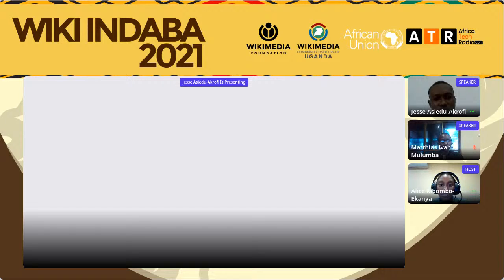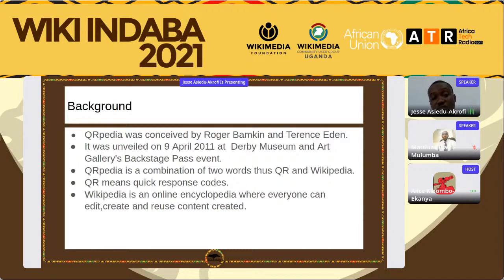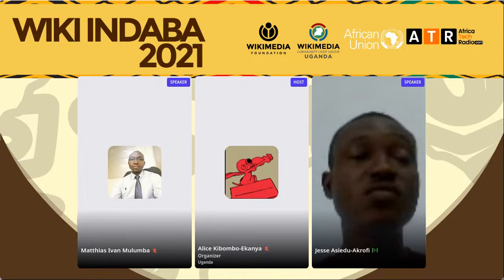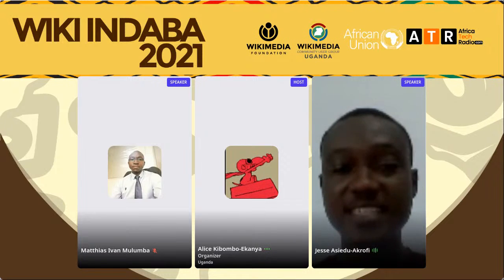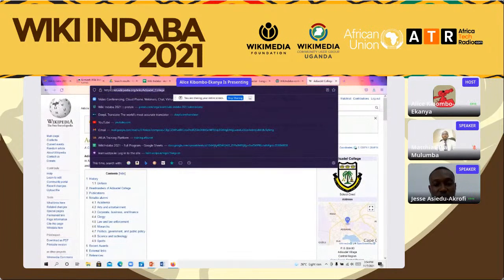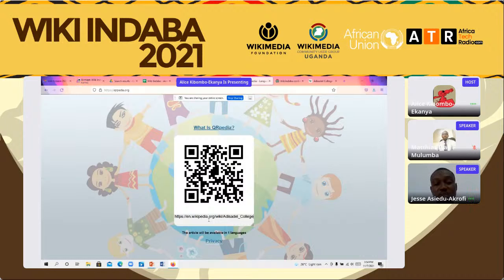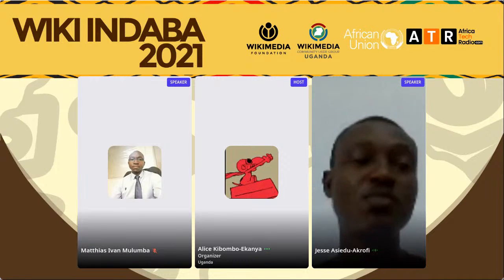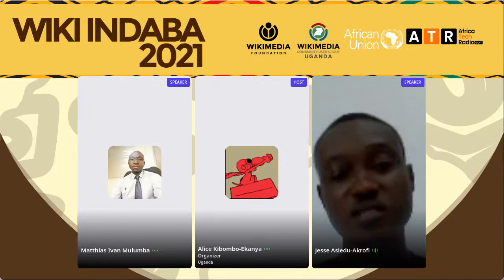The Use Of QRpedia As A Tool To Generate QRcodes To Tell The Wiki Story In Africa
This presentation is to enlighten volunteers and users of the Wikimedia community on how it's important to use QRpedia and also how to create or generate them for use in organizations and more.

QR codes have become relevant and essential in the Wikipedia space, so when you go to the museums, archive spaces, etc we have QR codes to explain or give much context to the item or artifact of interest which is on display without a guide.

In this presentation, I would educate volunteers or participants on how to start a simple QR code using the QRpedia tool for an institution or organization looking at the African perspective.